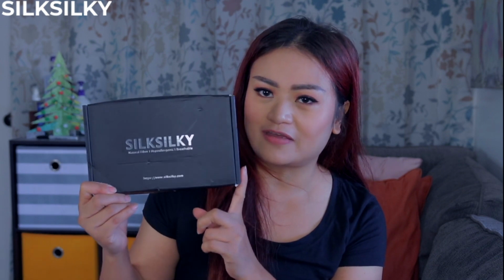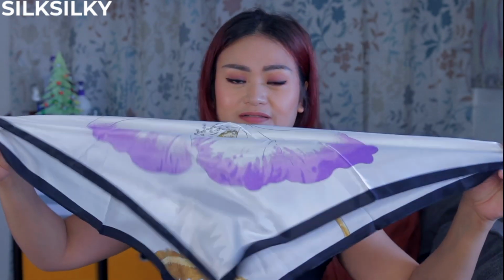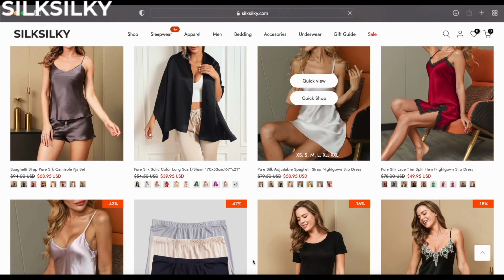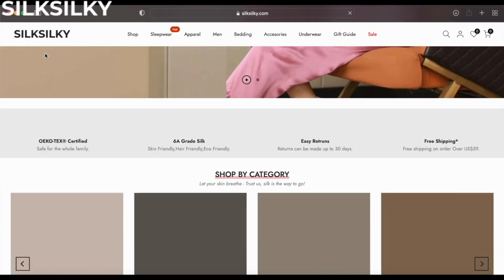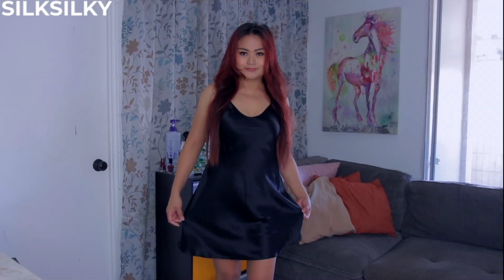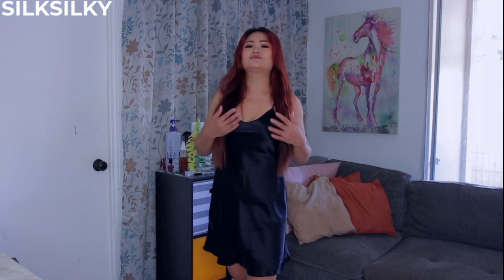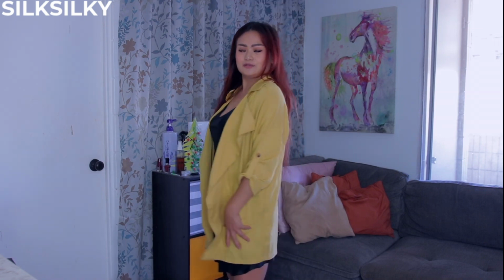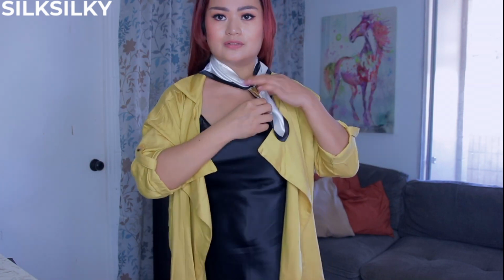Pure Silk Nighties& Accessories Unboxing | SILKSILKY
This is a sharing from @ChristinaBautista  Really stunning!

The silk will help you protect your skin and make you sleep in a sweet dream. And what's best about this indulgence: it's cut to flatter your shape.